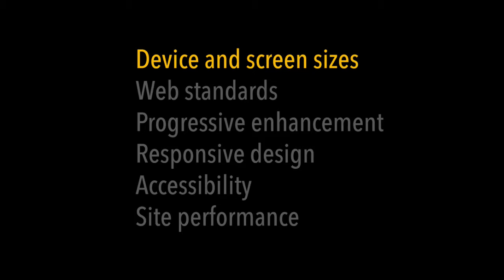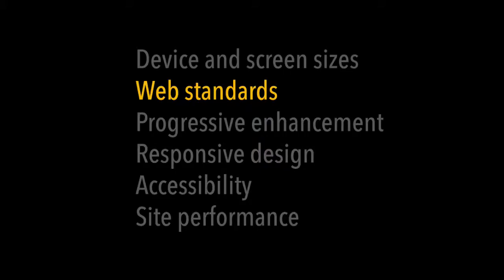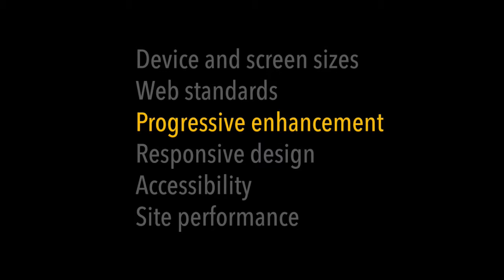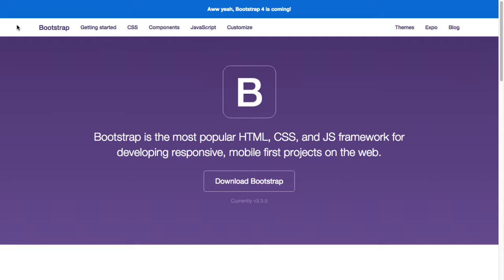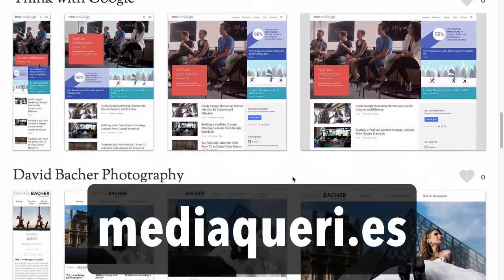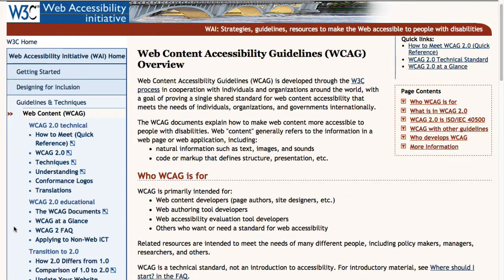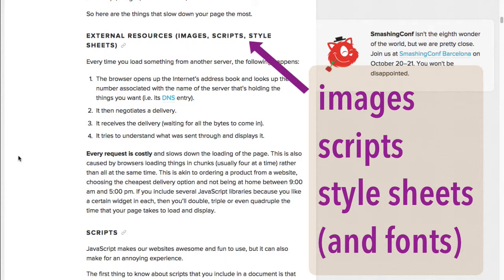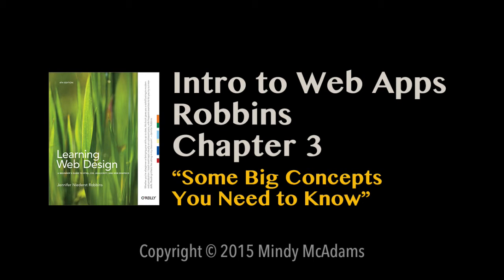Intro to Web Apps Robbins Chapter 3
Important concepts: Device and screen sizes, Web standards, progressive enhancement, responsive design, accessibility, site performance.